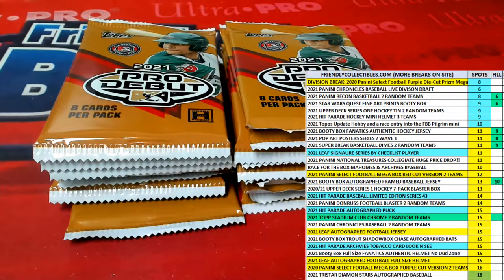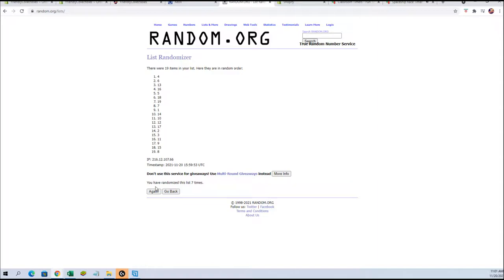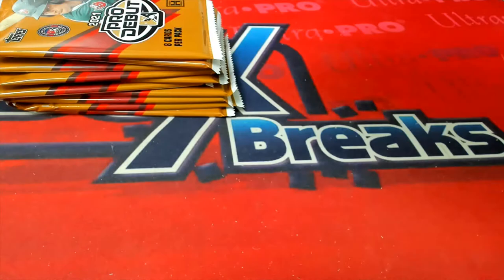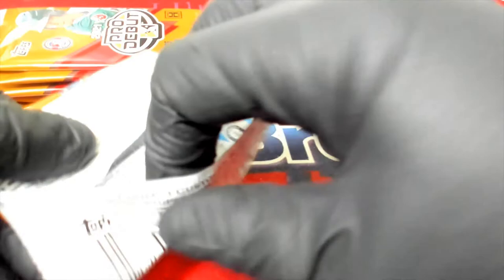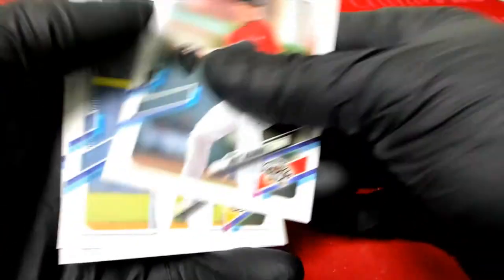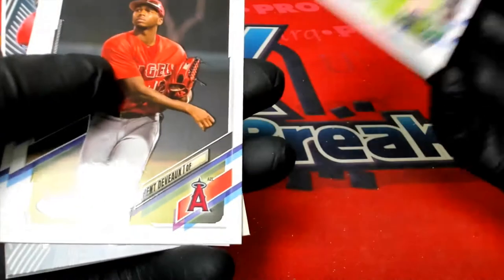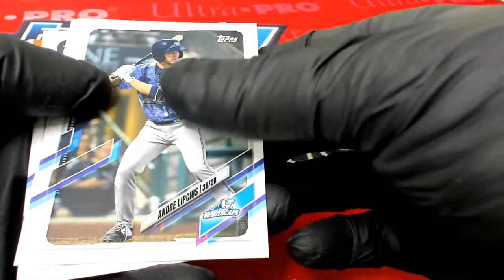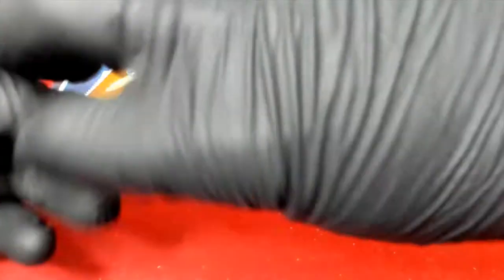2021 TOPPS PRO DEBUT BASEBALL HOBBY Daniel's Packs